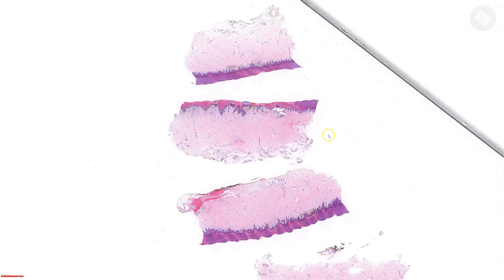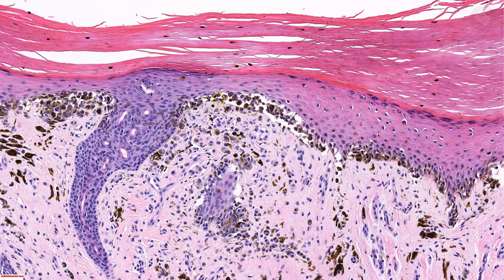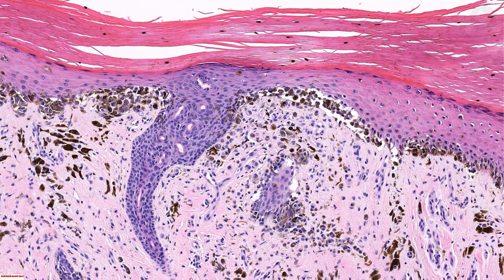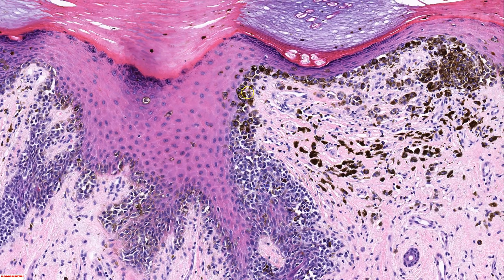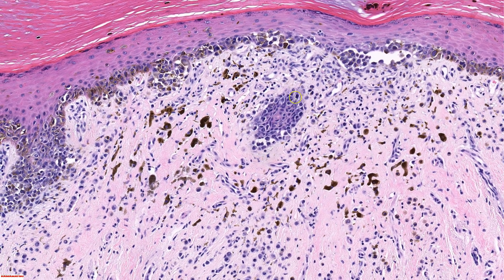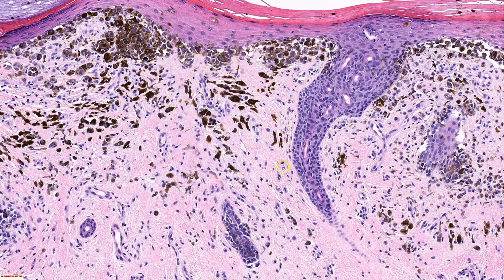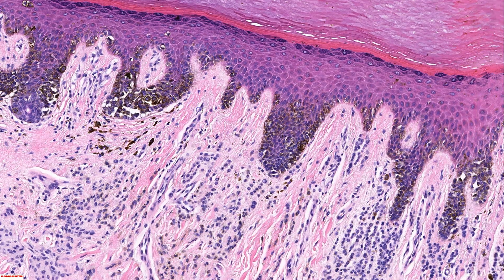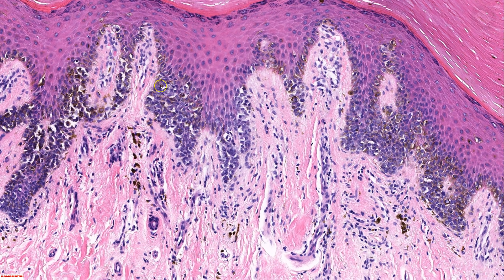Acral Lentiginous Melanoma Dermatopathology